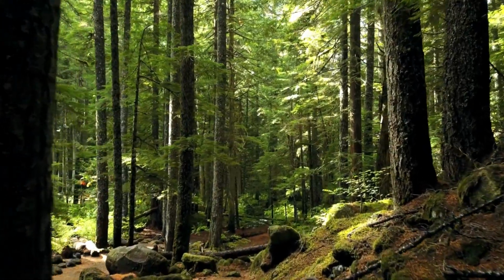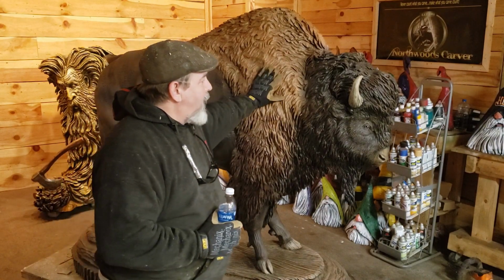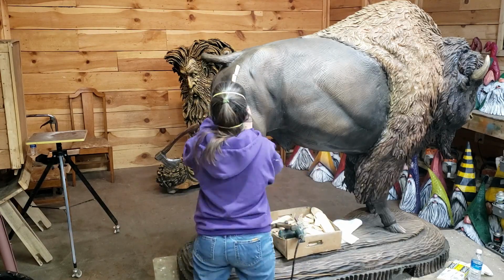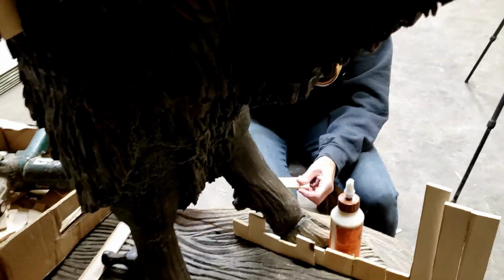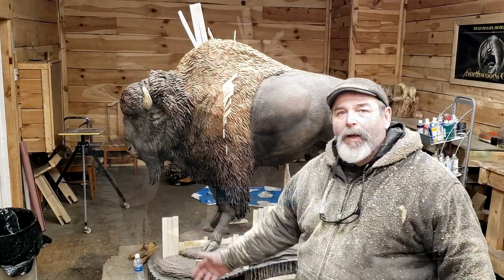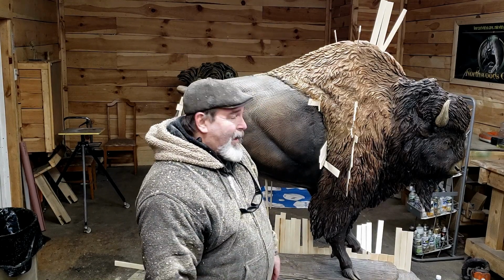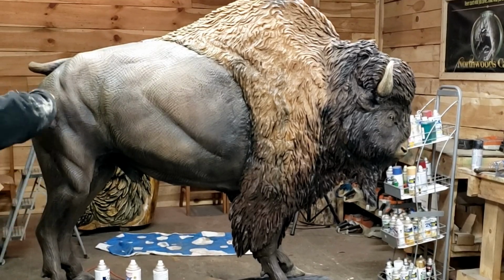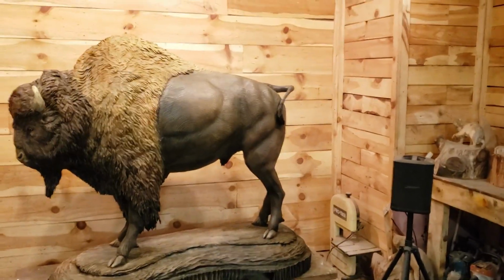Bison Repair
Chainsaw Artist & competitive Chainsaw carving judge Jeff Mohr, dives into how he repairs a chainsaw carved Bison. This video is pleasing to watch with humor and has an easy listening aspect to it as well.